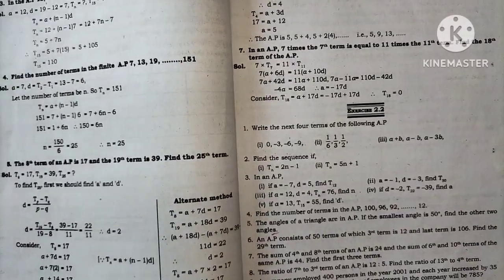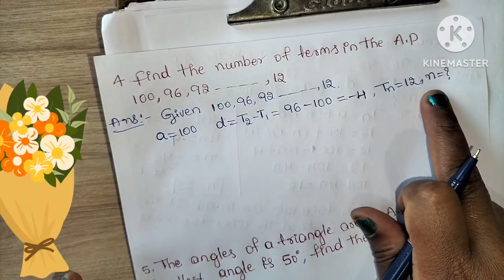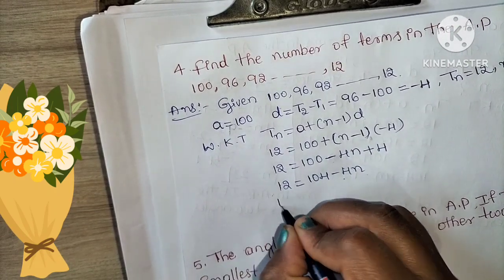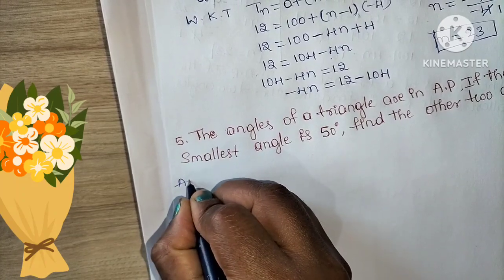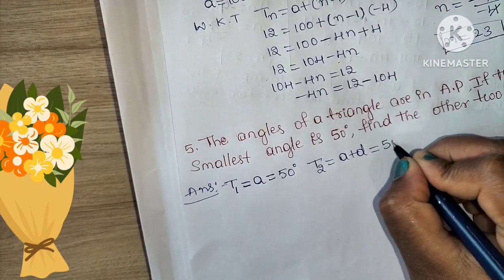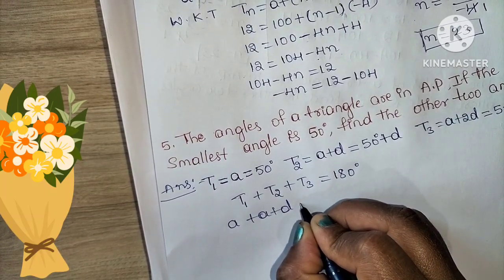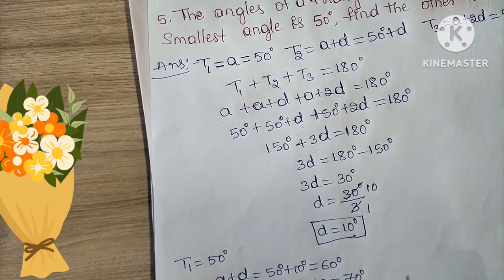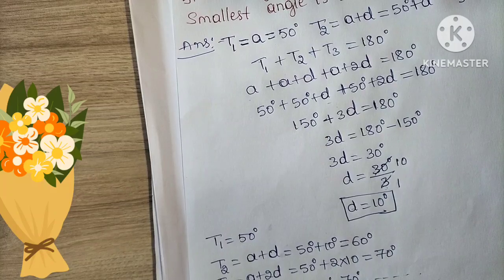10th class, mathematics,L-2 Progression, Exercise2.2, Q-4, Q-5